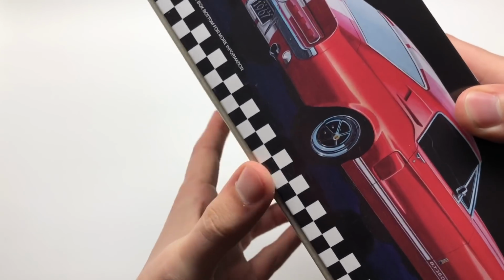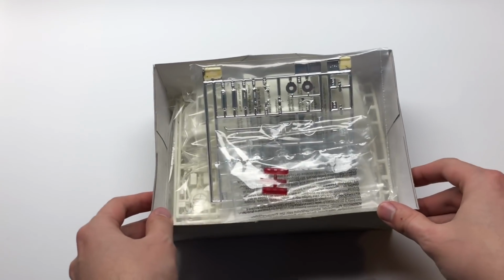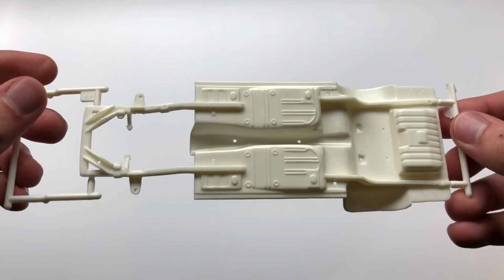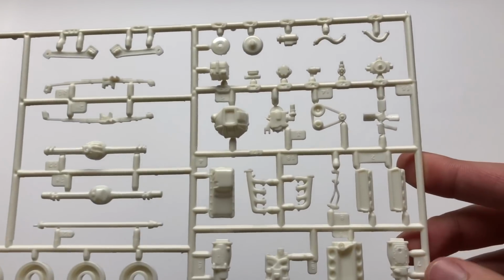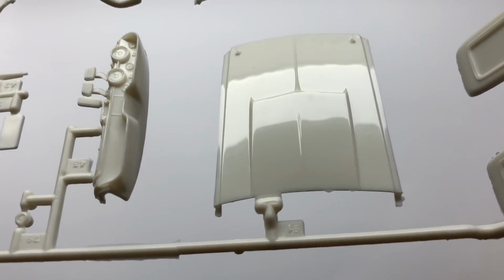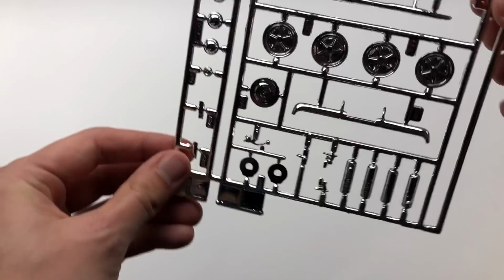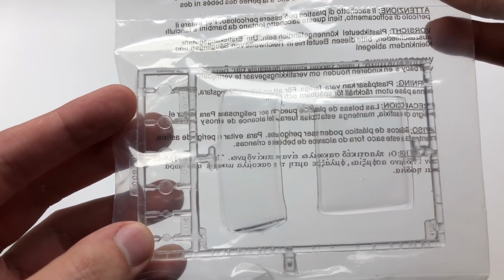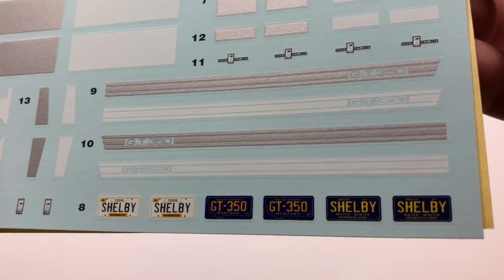Unboxing: AMT 1967 Shelby Mustang GT350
My airbrushes and setup:
1BAR(20PSI) of air pressure through the gun.

Camera Gear: